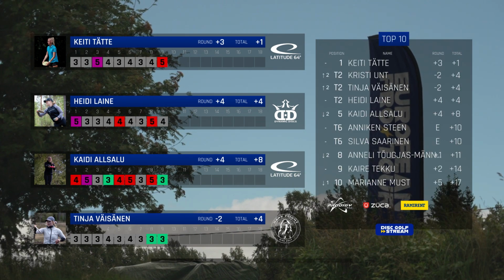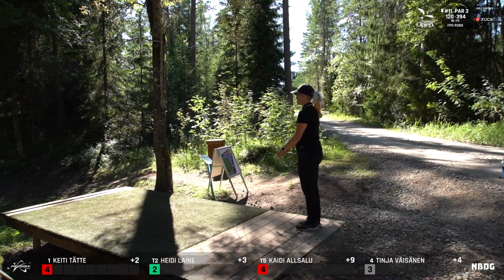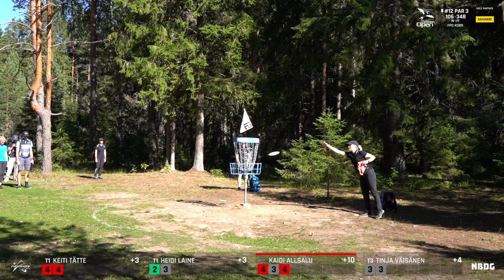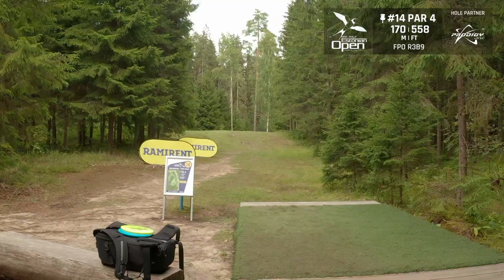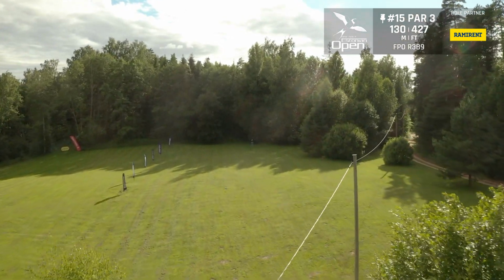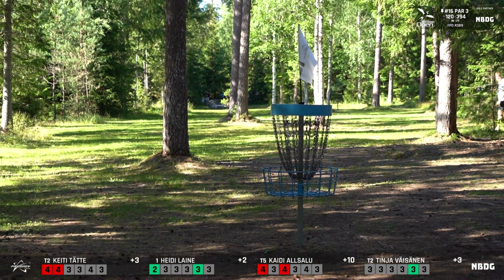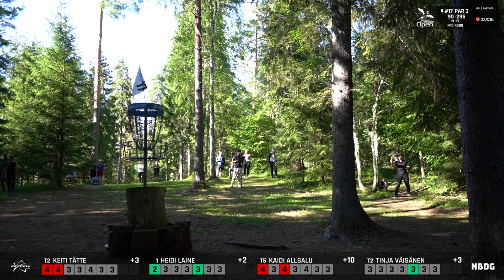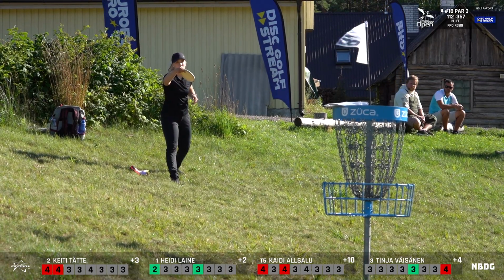EPT Estonian Open 2022 FPO Round 3 Back 9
The fourth stop of the European Pro Tour is the Estonian Open at Kõrvemaa in Pillapalu, Estonia.

This final round coverage features:
Keiti Tätte (Estonia)
Heidi Laine (Finland)
Kaidi Allsalu (Estonia)
Tinja Väisänen (Finland)

Commentary by Nate Perkins.

0:00 Intro
1:13 Hole 10
5:06 Hole 11
8:59 Hole 12
12:56 Hole 13
16:11 Hole 14
21:29 Hole 15
25:26 Hole 16
29:29 Hole 17
33:39 Hole 18
38:53 Outro